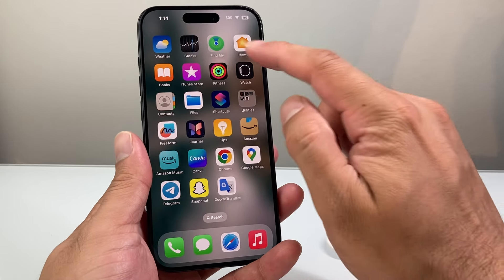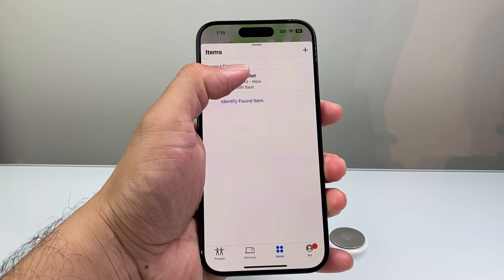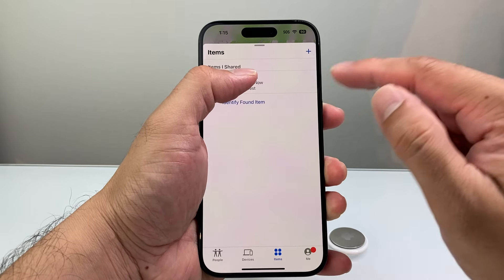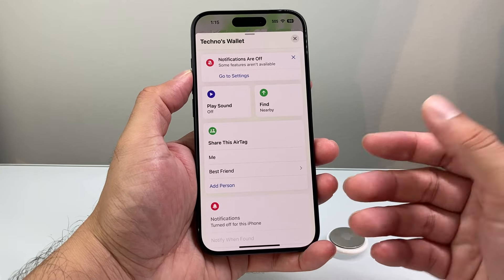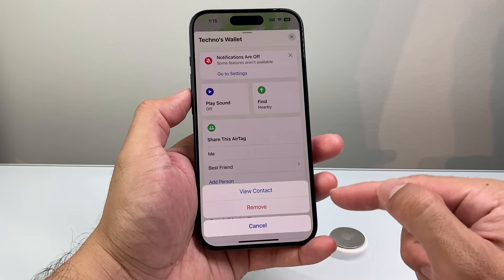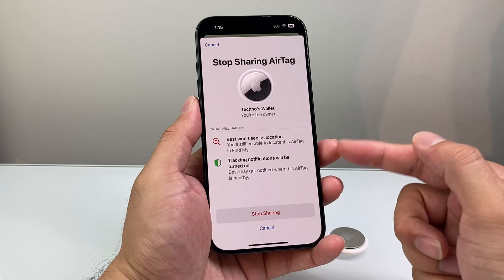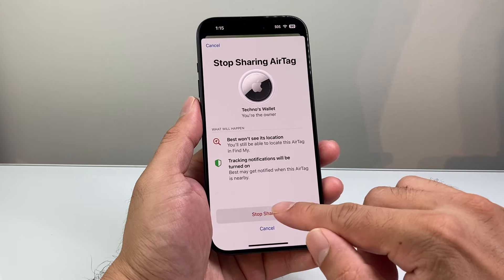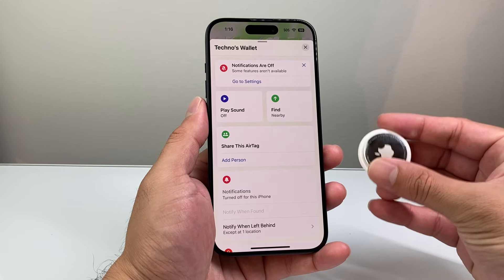How To Remove Person From AirTag Sharing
If you wish to no longer share your AirTag tracking with someone else, you can remove them. In this video we cover how to remove a person(s) from your AirTag sharing option so they no longer have access to your AirTag item.